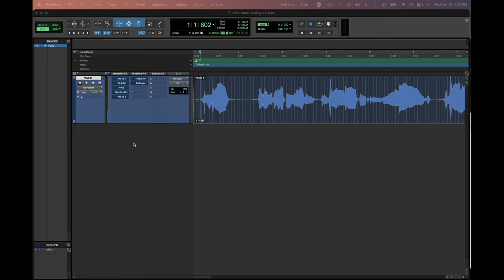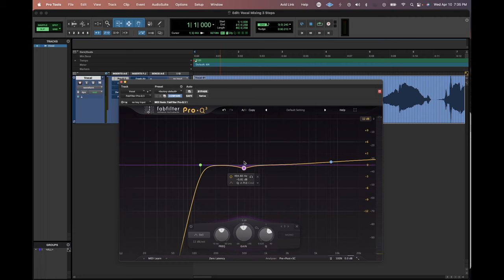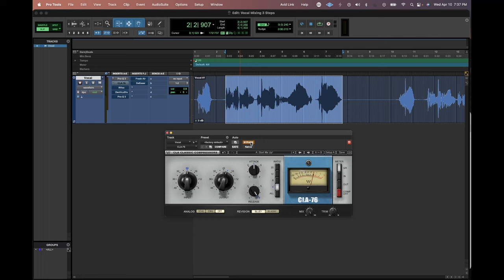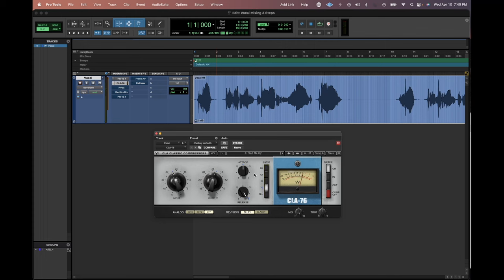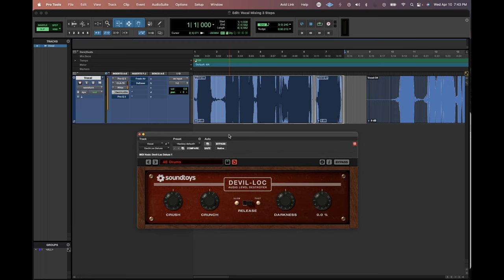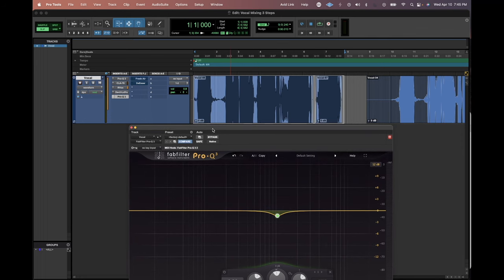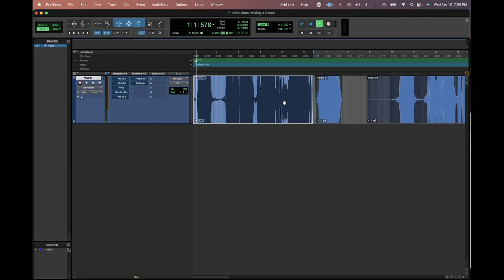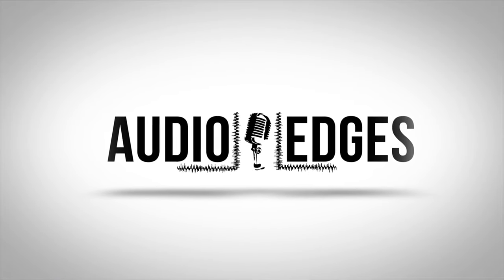The 3 STEP VOCAL MIX For Beginners to Mix Vocals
This video is about mixing vocals in 3 steps for beginners.

If you're new or a beginner to mixing vocals, or want to go back to the basics, this video is for you. By the end, you will have transformed your vocals with this full step-by-step tutorial, covering EQ, compression, saturation, and de-essing, and some more tips and tricks along the way!